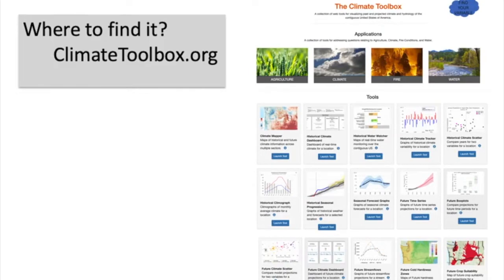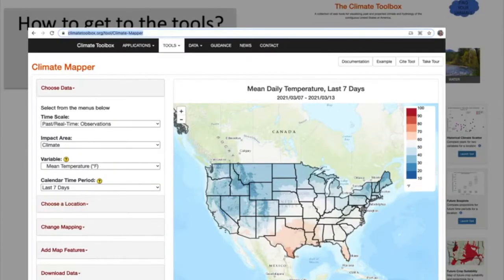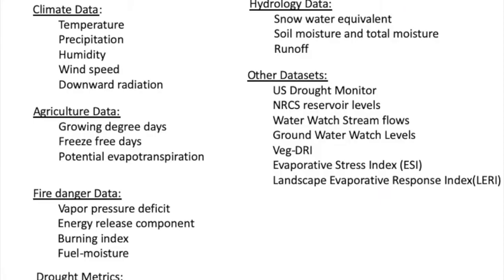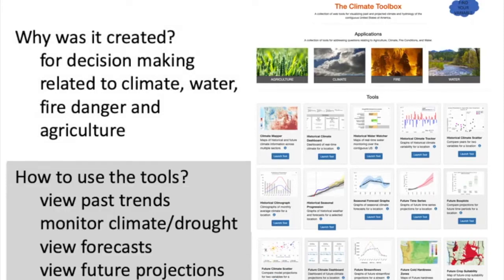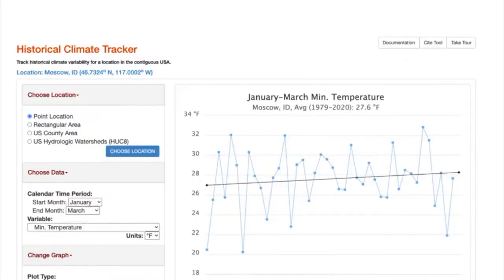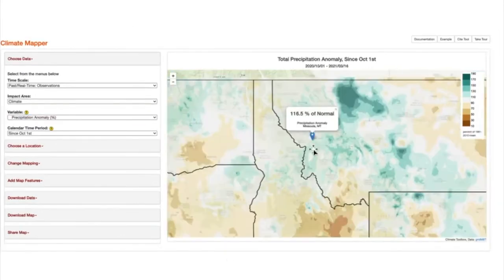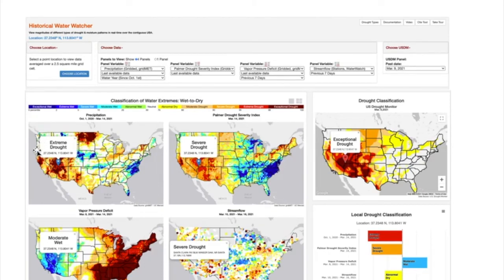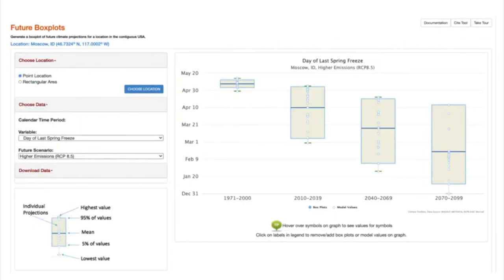A 5-min Introduction to the Climate Toolbox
This video is part of the Climate Toolbox Training Video Series.